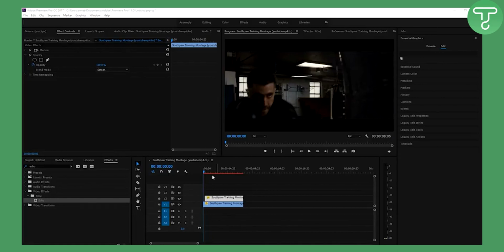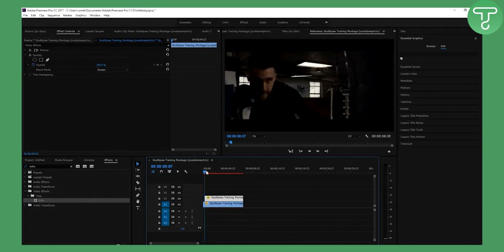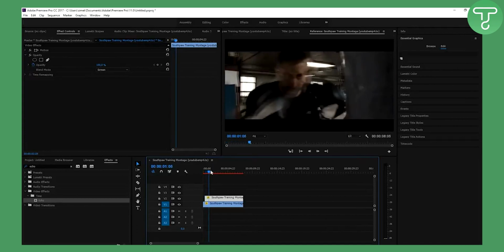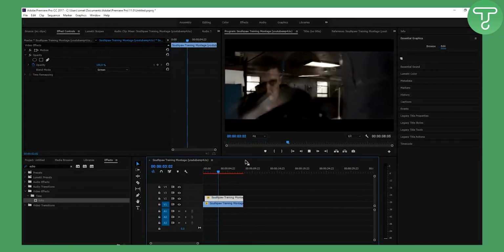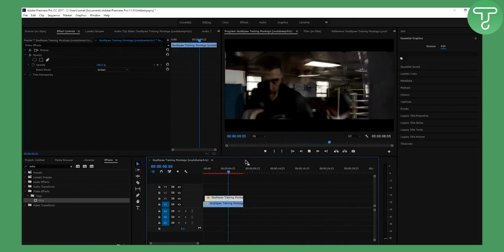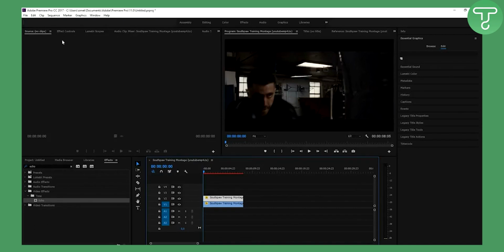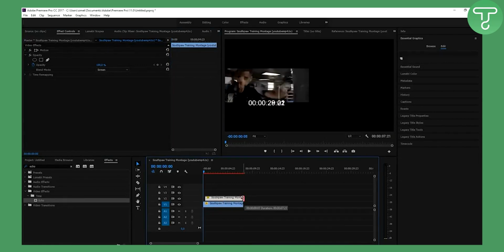Ghost Effect Tutorial in Premiere Pro (Create a Ghost Effect in Premiere)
In this video, I will show you how to create a ghost effect in premiere pro.